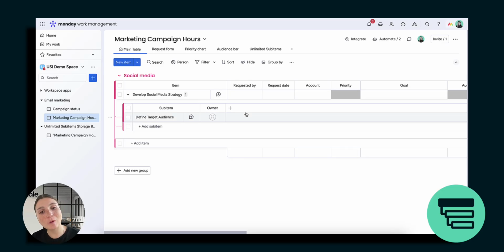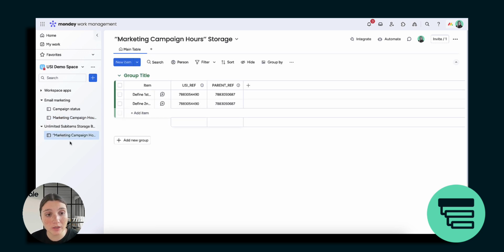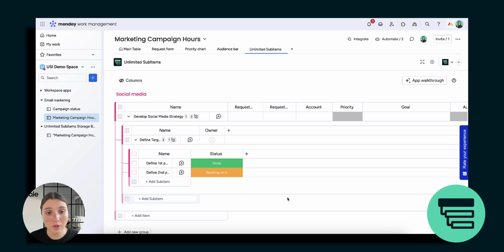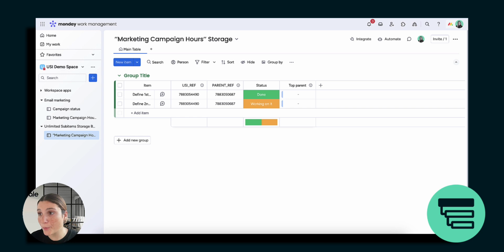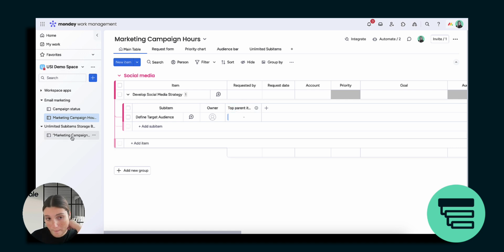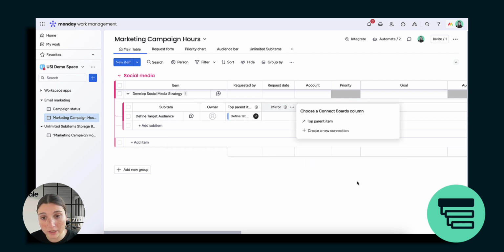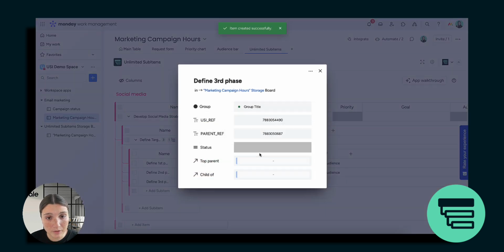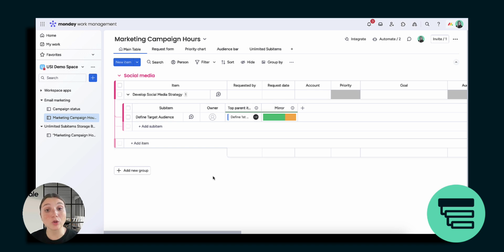How to create roll-up reports in Unlimited Subitems for monday.com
In this video, Amalia, our Product Marketing Manager, demonstrates how to create roll-up reports in Unlimited Subitems for monday.com, providing a comprehensive guide to viewing summarised data like status updates, hours, or other key metrics across subitems.

What you'll learn:
✅ Setting up third-level subitems and the 'Storage' board.
✅ Connecting boards to enable data roll-ups.
✅ Adding 'Status' and 'Mirror' Columns for dynamic reporting.
✅ Automatically reflecting updates in roll-up reports.

Roll-up reports are perfect for monitoring progress, analysing workloads, or tracking detailed subitem data—all within your monday.com board!

For more tips and tutorials, visit: upscale.tech